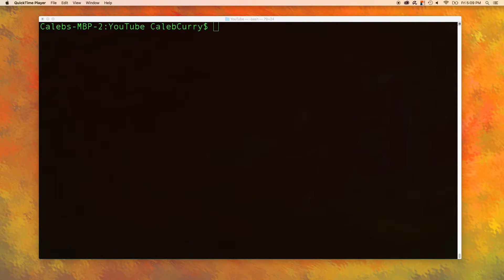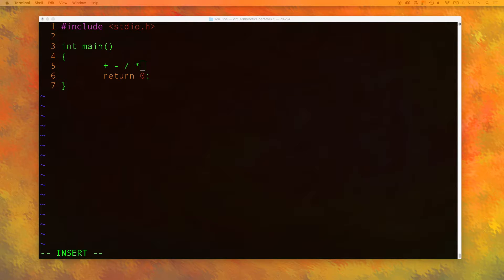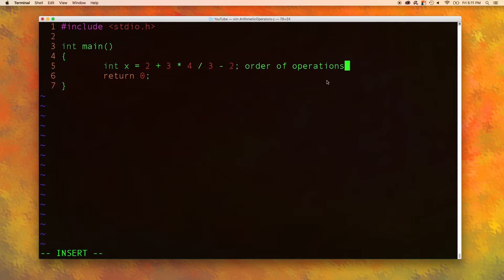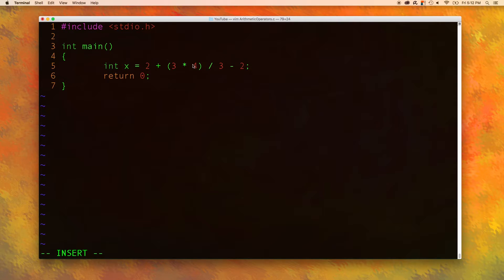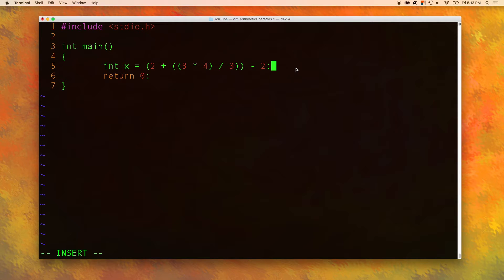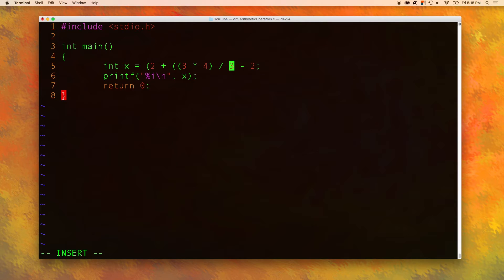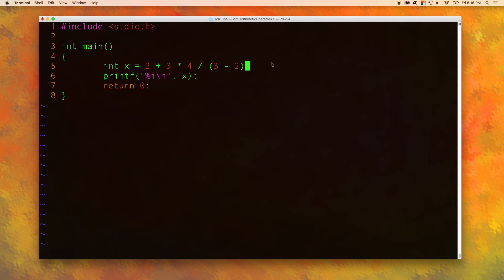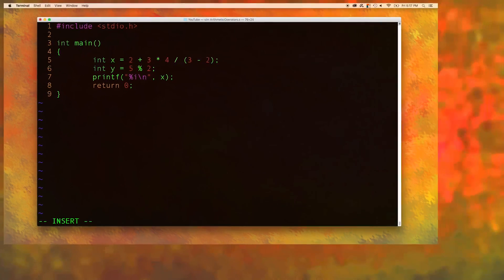C Programming Tutorial 31 - Arithmetic Operators